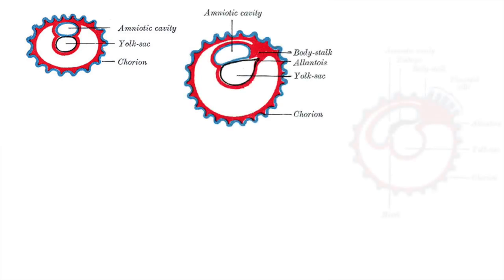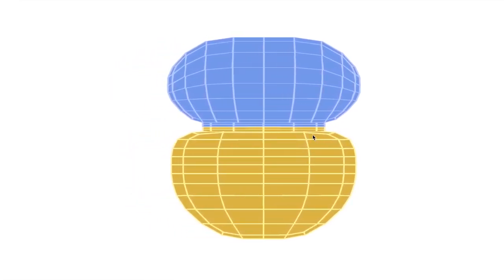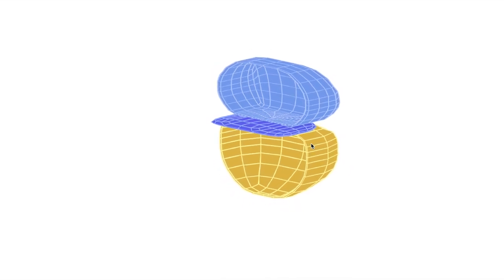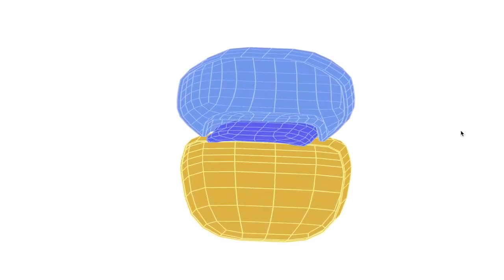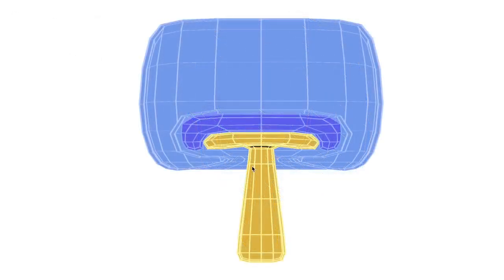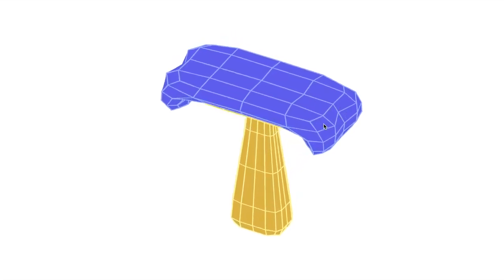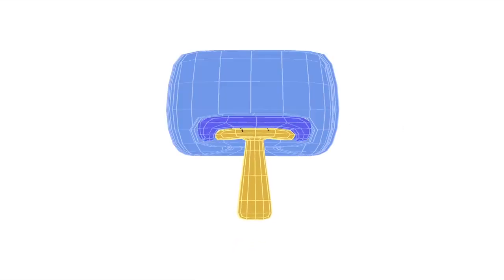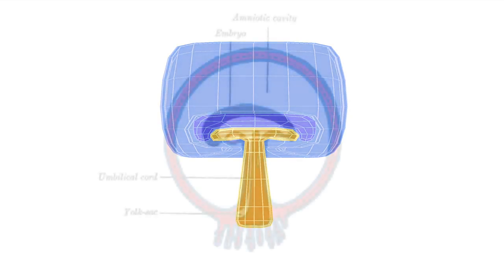Embryo Folding (Amniotic Cavity/Yolk Sac) Animated Embryology